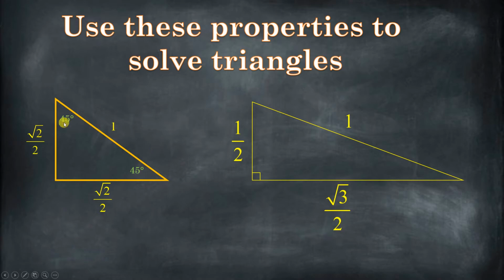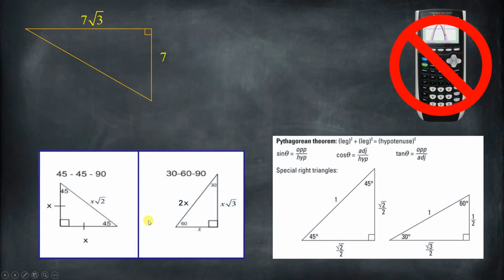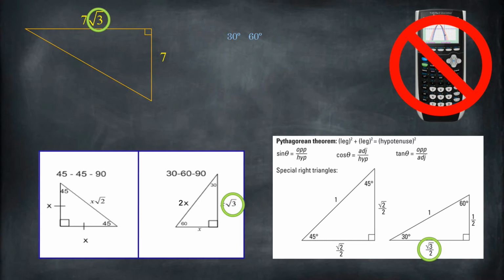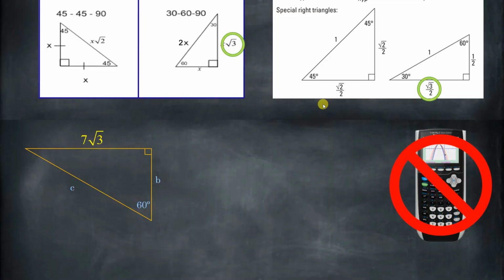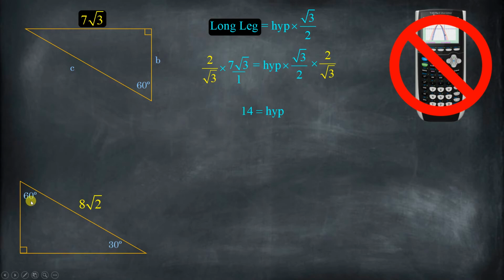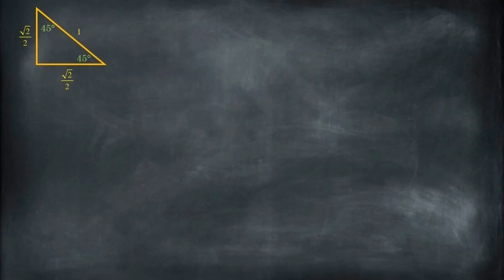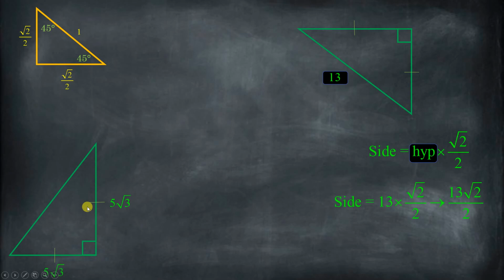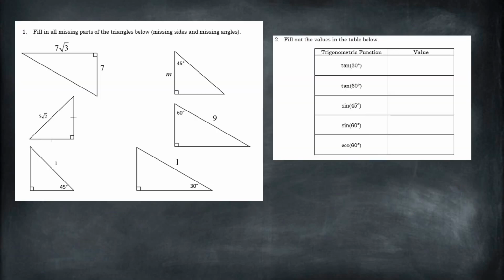Special Right Triangles Part 2 - Foundations of Trigonometry - The Bearded Math Man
This is part 2 of 2 covering how to use the properties of special right triangles to solve missing parts of triangles.  These special right triangles, the isosceles 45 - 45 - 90, and the 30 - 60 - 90, are incredibly important in learning trigonometry.  This video helps you really understand their properties.

To download the practice problems, and access the notes that accompany this video, or even to download the PowerPoint lessons used to make this two part series, please visit my website.